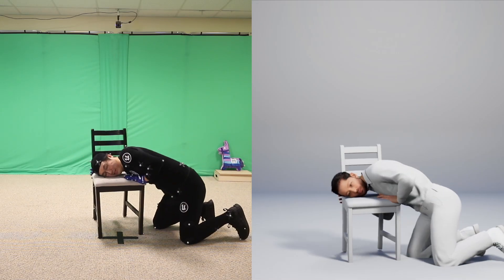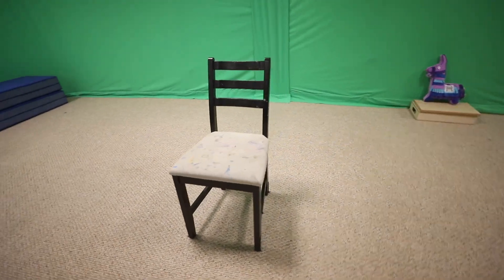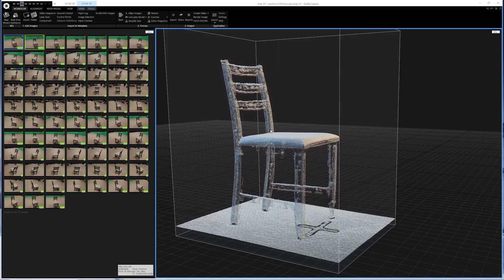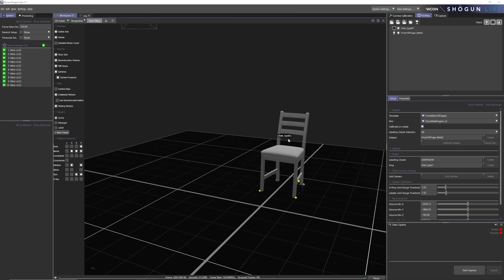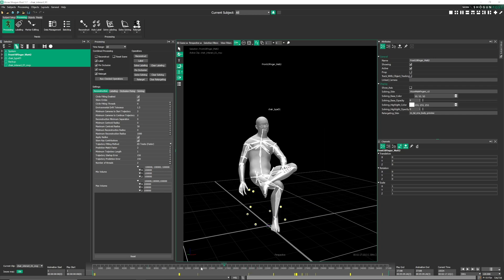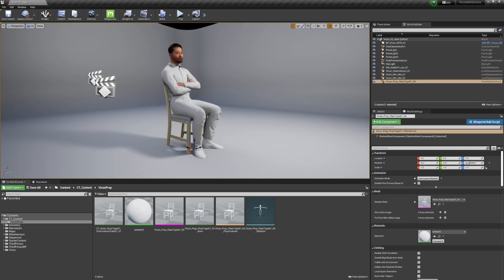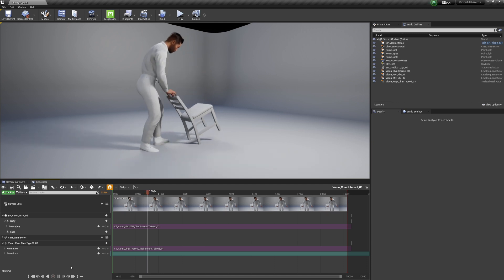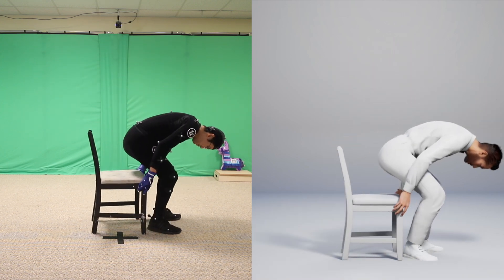I Leveled Up my MetaHuman MOCAP Workflow!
I use a Vicon Motion Capture system to make MetaHuman and Prop animations to be used in Unreal Engine.  I use Reality Capture to 3D scan the prop and then I make a very accurate 3D model in Maya and do a very precise marker alignment.

My previous motion capture test were all live streamed and were raw Vicon MOCAP data.  Now I'm recording the motion capture data and Post Processing it in Shogun Post as well as doing the retargeting.

Finally I have final FBX animations that are perfectly retargeted for the MetaHuman, so I don't need to do any retargeting in Unreal Engine.  And matching animations for the chair or prop.

These animations can be used directly in a real time cinematic or further edited to be used as game animations.